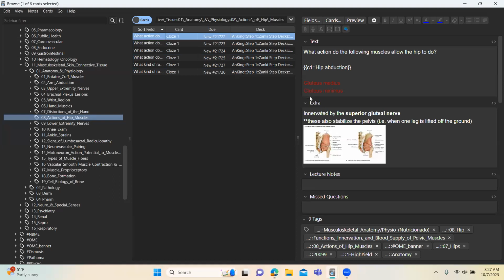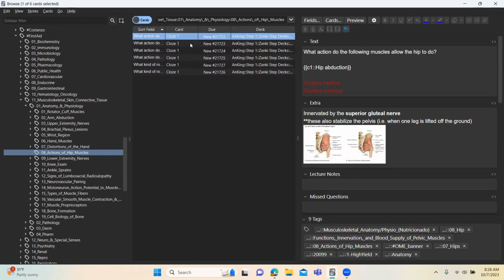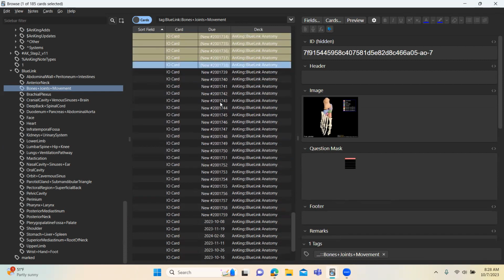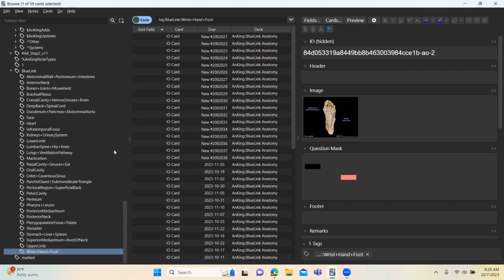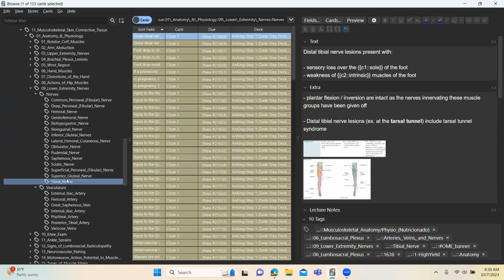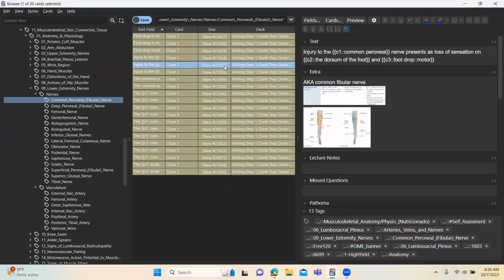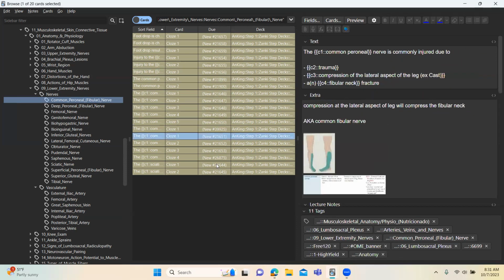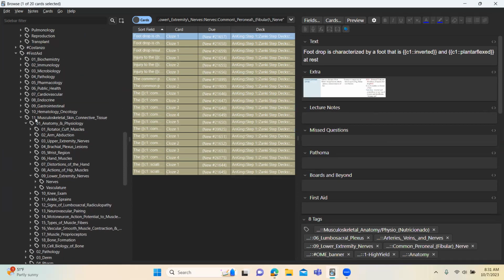Foot and Ankle with bonus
This video includes gross anatomy cards of the foot and ankle with some muscle motion cards of the hip I found. I cover a section where you can find neurovascular cards for the lower extremities, if you want to use those cards, but I did not activate them. Customize your deck and studying to what works best for you!